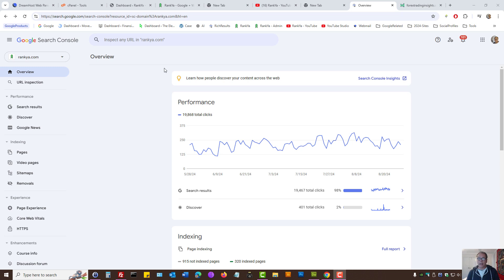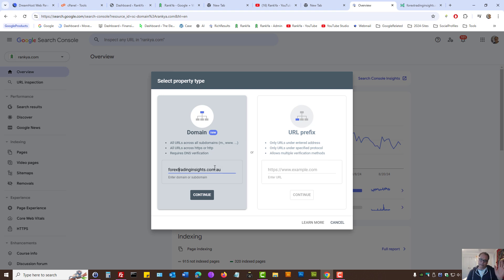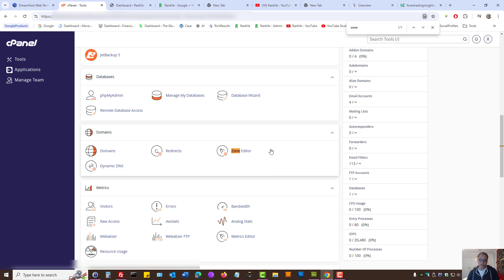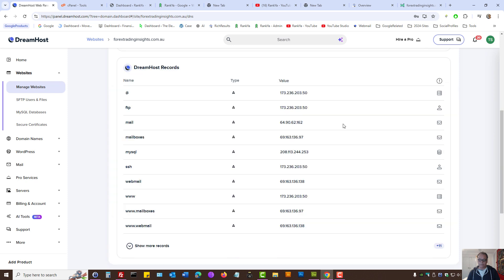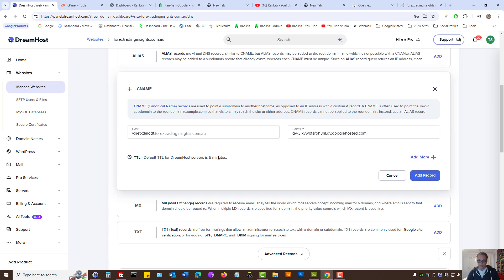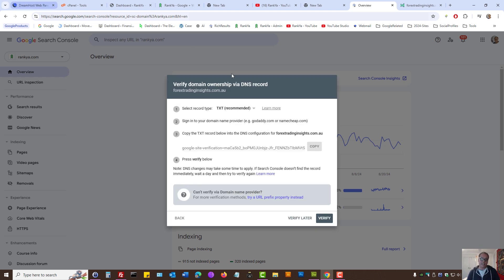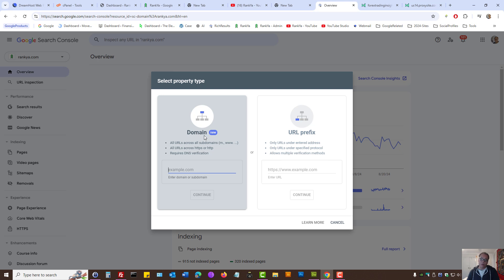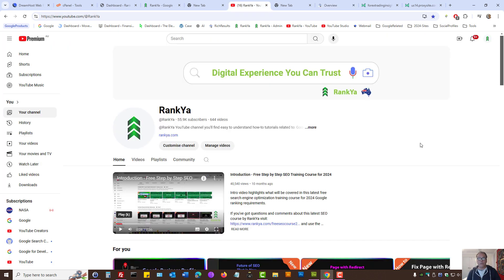How to Register & Verify Your Website To Use Google Search Console Domain DNS Verification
Video tutorial showing steps for registering and verifying a website using Domain DNS Verification Option. Both TXT and CNAME Records covered.

What is ownership verification?
Ownership verification means proving to Search Console that you own a specific website. A verified owner has the highest degree of permissions in Search Console.

Add TXT record through web hosting (usually cPanel)
STEP 1 Generate a unique TXT verification record: When asked to verify your Domain property in Search Console, choose TXT for Select record type in in the Search Console verification popup. Search Console will give you a string value TXT record to use in the next step.

STEP 2 Add your DNS record to your domain provider: Add the TXT record that Search Console gave you in the previous step to your domain provider's records by following these steps:

Add CNAME record through web hosting (usually cPanel)
STEP 1 Generate a unique CNAME verification record: In the verification flow for your Domain property, choose CNAME for Select record type in in the Search Console verification popup. You will be given two values (one called "name" or "label" or "host", the other called "destination" or "target" depending on the context) to use in the next step.

STEP 2 Add your CNAME verification record to your domain's DNS records using the record values that you got previously in Search Console. Provide both values in the appropriate fields on your DNS provider's site. You can use the default TTL value suggested by your provider.